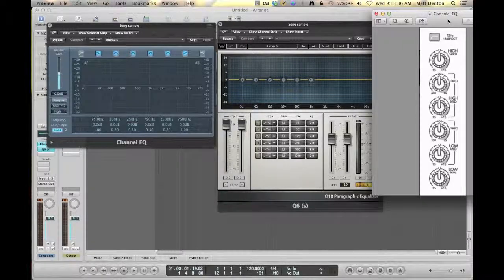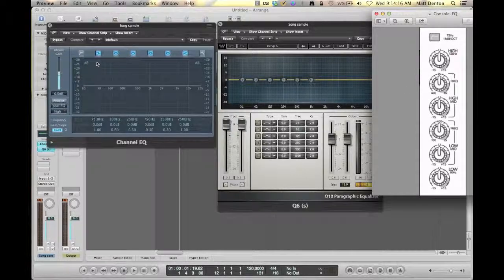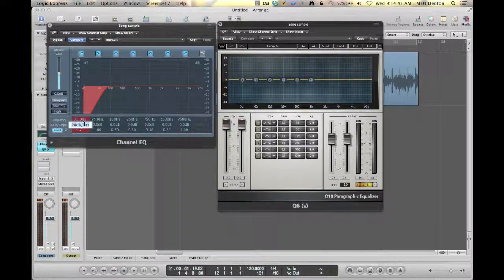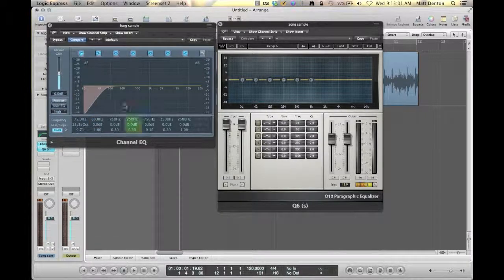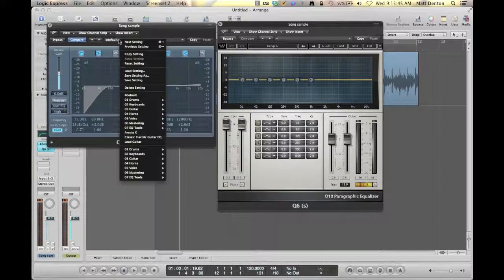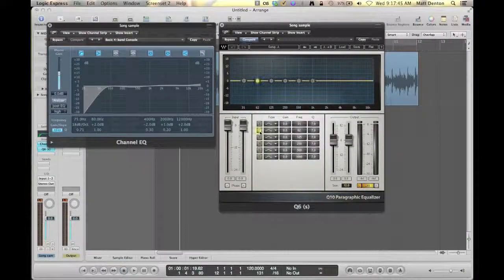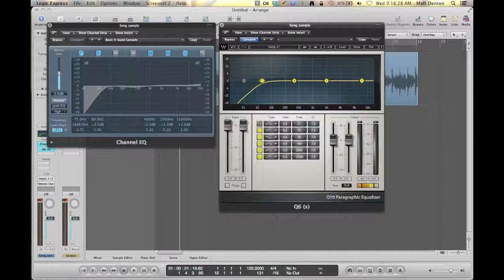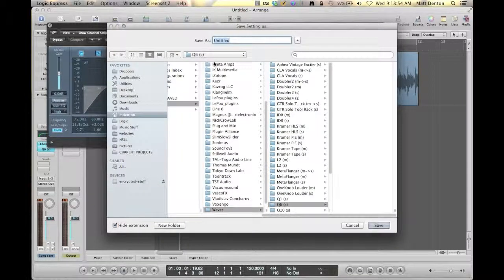Setting up a Console Style EQ in Logic 9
Emulating a console EQ setup in Logic 9 using the stock EQ and the Waves Q6 EQ for the Introduction to Music Production course.